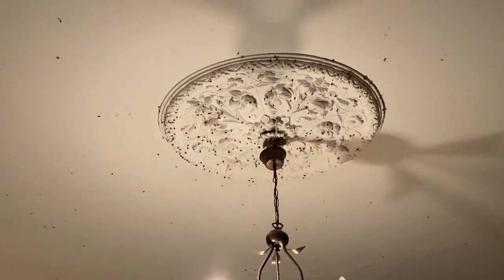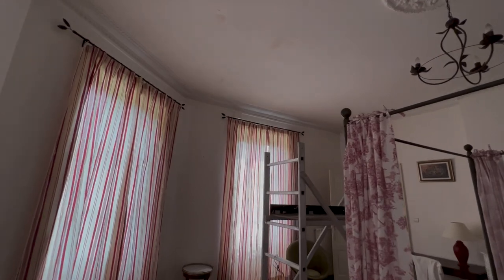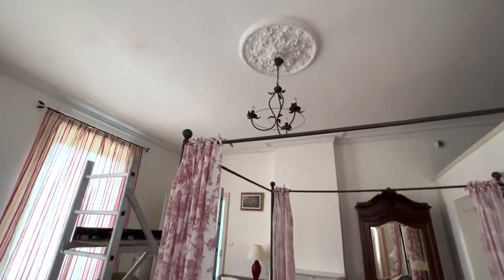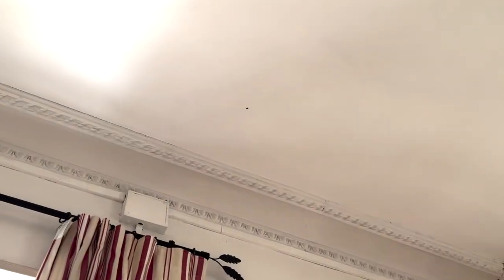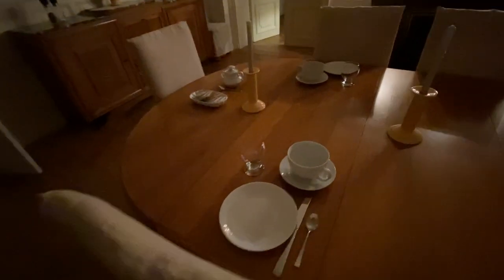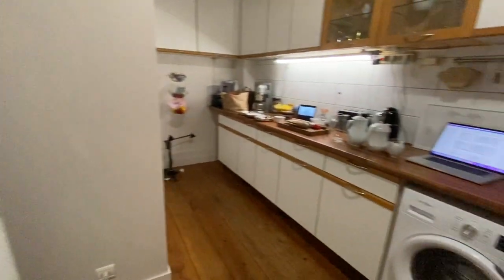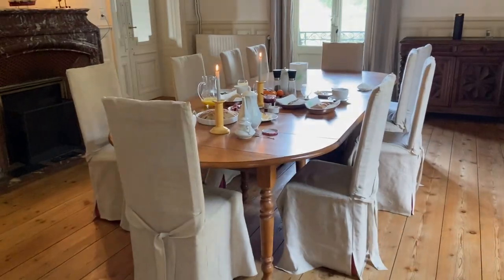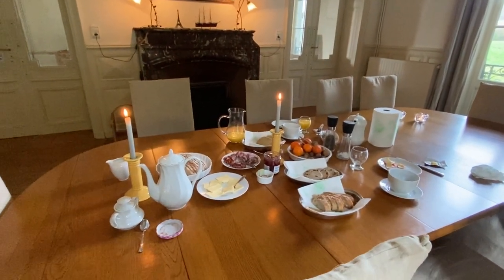Our first château B&B guests! | Queen's Escape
Owning a château comes with many of its own unique challenges, many of them related to cleaning. Just before we were to have our first family guests visit, Karen awakened a sleeping fly infestation! Rooms could not be let before that little (read HUGE) problem was sorted. We overcame. Our family enjoyed their stay. Then shortly after, we had our first B&B guests who were driving down the road, saw our sign, slammed on the brakes and came to be our first patrons. They were the nicest sort of people. French romantics who loved our château, slept like stones in their room (Margrethe) and were nothing but gracious. Aside from our less-than-perfect readiness on the breakfast front, we could not have asked for a better induction into the world of bed & breakfast ownership.
Learn more about our château, nicknamed, 'Queen's Escape and book a night in our bed & breakfast or start planning your wedding or event

Queen's Escape was inspired by the 4 years the Belgian royal family stayed at Château de La Tuilerie during WWII. In particular, it is for the Queen. The king took shelter at a different location in France. We've named each of our guest rooms after great Queens of the past and present from around the world. Margrethe, Eleanor, Catherine, Himiko, Cleopatra, and soon our bridal suite will be ready in honor of Queen Elizabeth II.

With it's sprawling green meadows, 100-year-old trees, and historic location in the small medieval town of Gluges, the 200-year-old château is truly an escape. With 5 guest rooms to rent and a stunning Orangery, we look forward to welcoming you for a visit or to host your wedding or event.